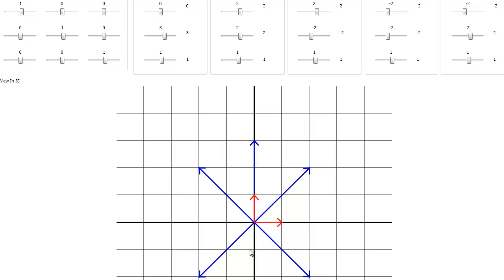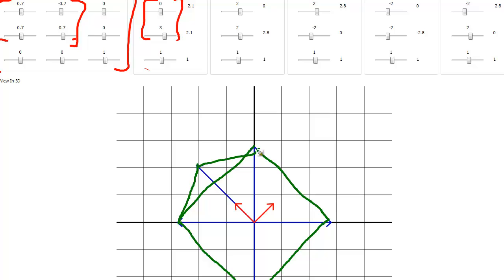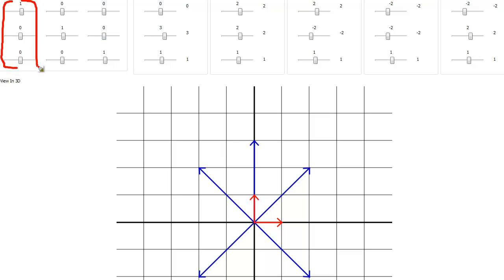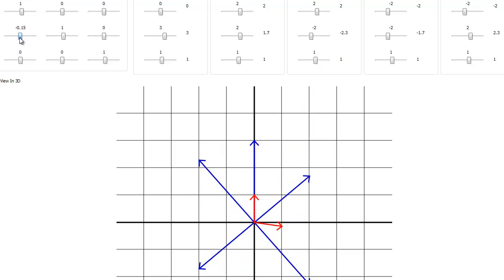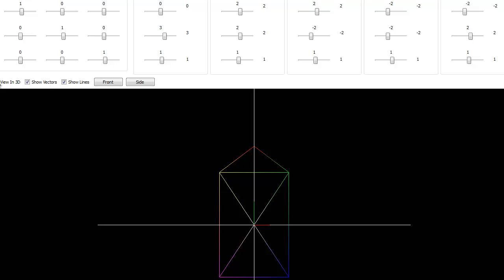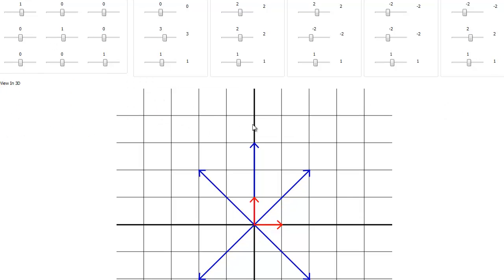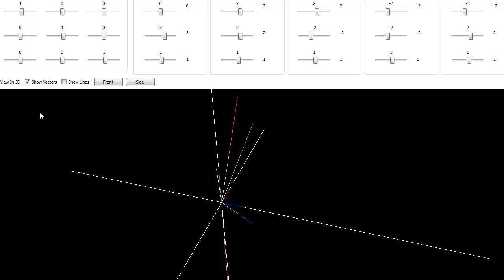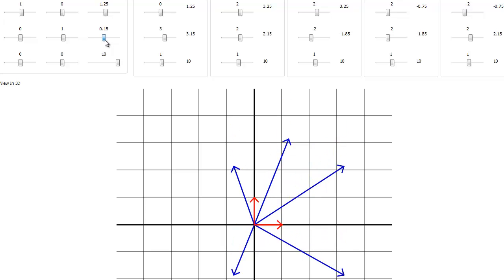Performing Translation Using a 3x3 Matrix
Jamie King showing how to perform a translation using a 3x3 matrix.